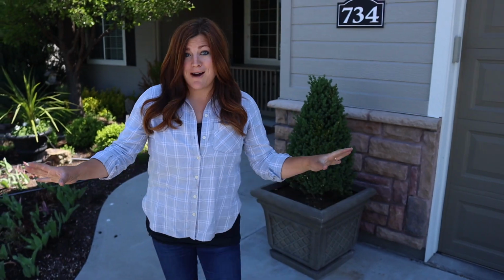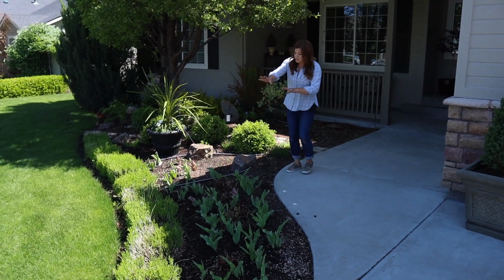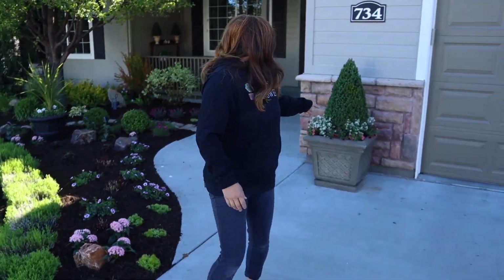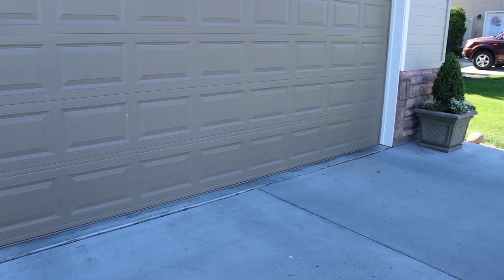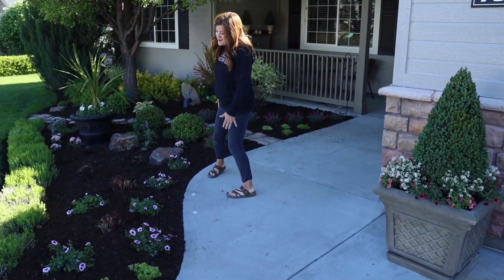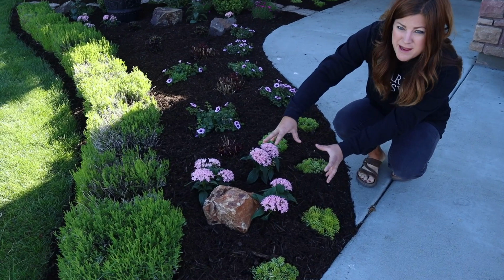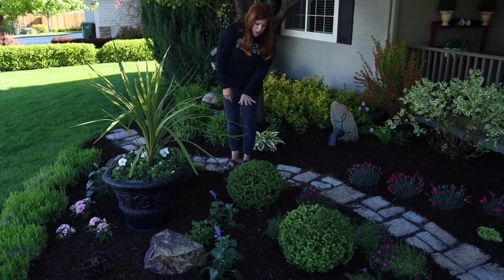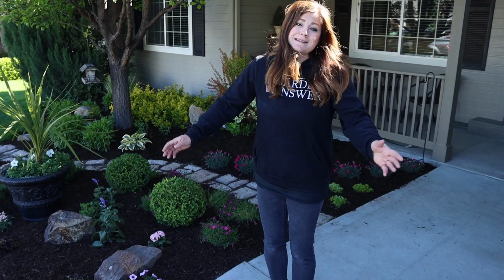Garden Answer Mother's Day Flower Bed Makeover!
Laura gives the perfect Mother's Day gift to Aaron's mom - a complete flower bed makeover.  Happy Mother's Day!

About Espoma Organic: We are a fourth generation, family-owned business that has been the pioneer in organic gardening since 1929.  Our products work in harmony with nature to grow beautiful lawns & gardens, preserve natural resources, and make a greener world for future generations.